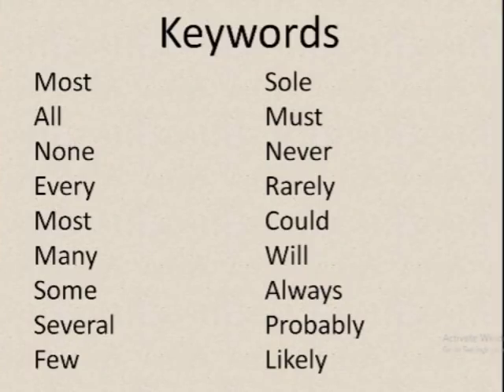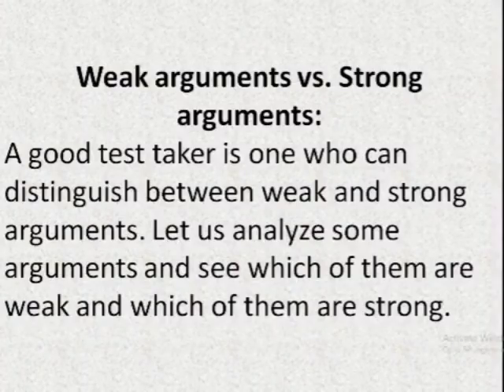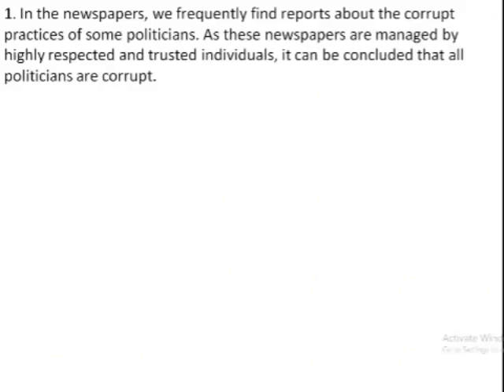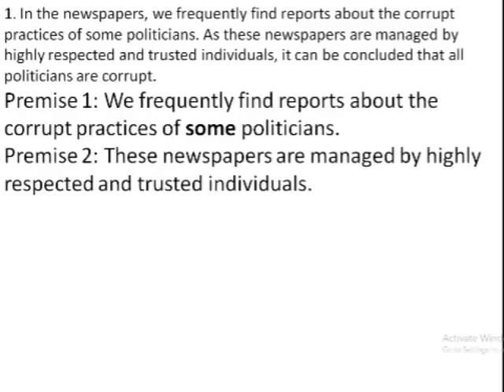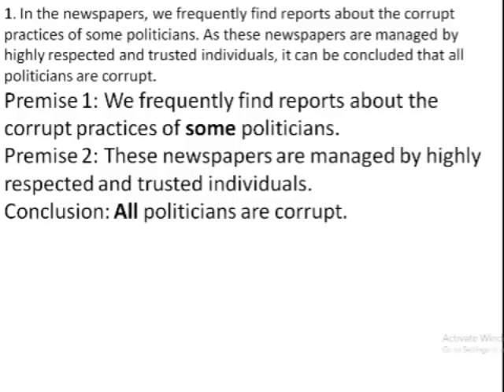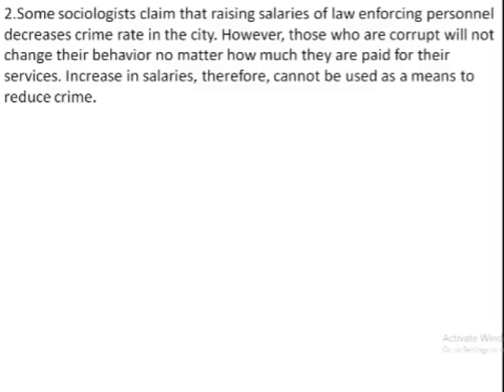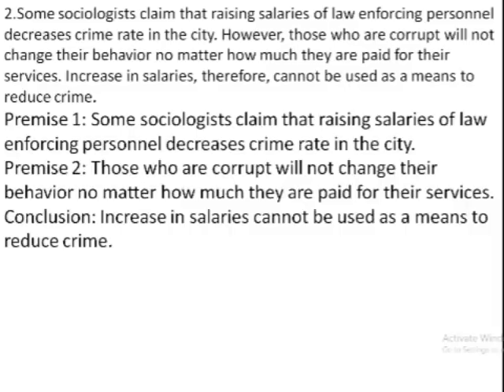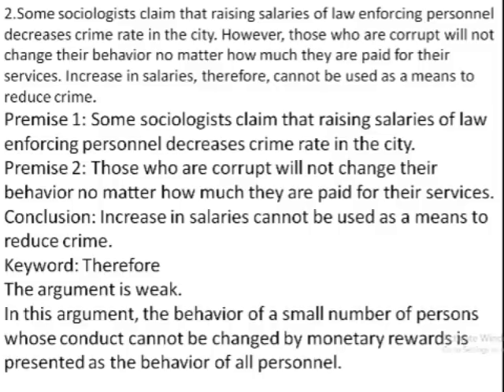GMAT Critical Reasoning 2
In GMAT Critical Reasoning, identification of weak and strong arguments is one of the first steps in answering the question correctly. In this video, we will learn how to identify these.